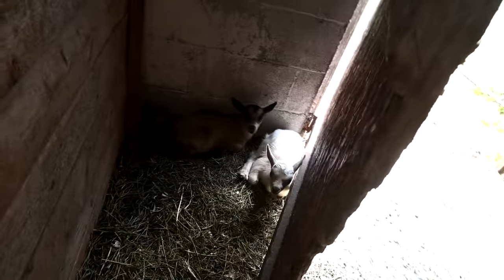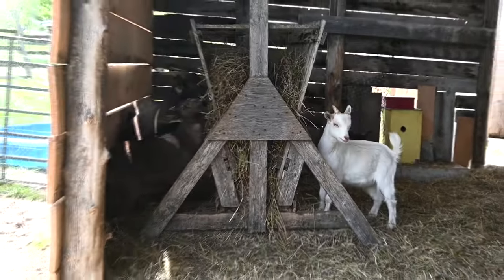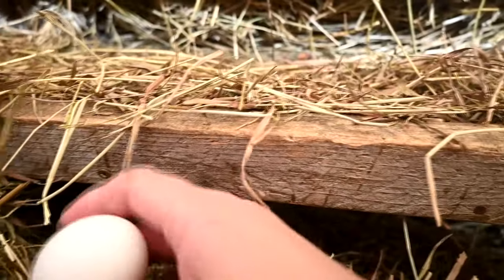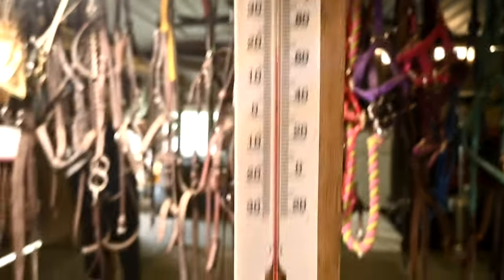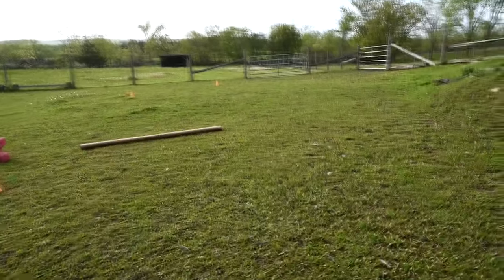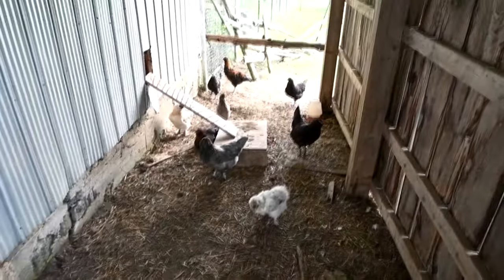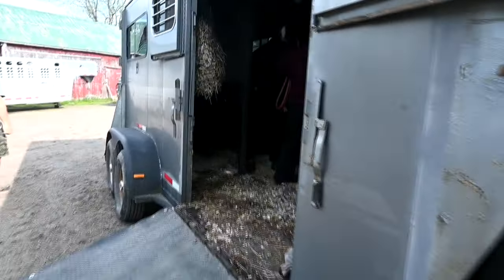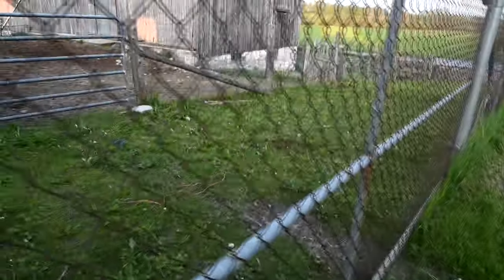This Is How We Are Introducing Our New Horse!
DaybyDayVlogs
110 North Front Street - A3,
Suite #213
Belleville, Ontario, K8P 0A6
Canada